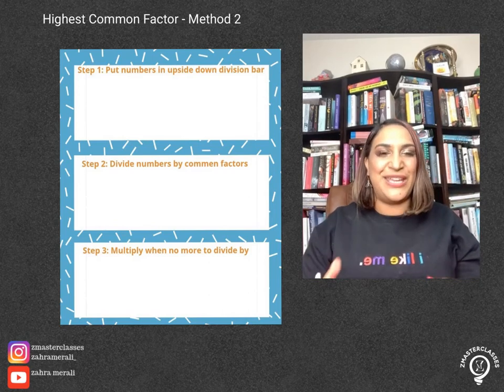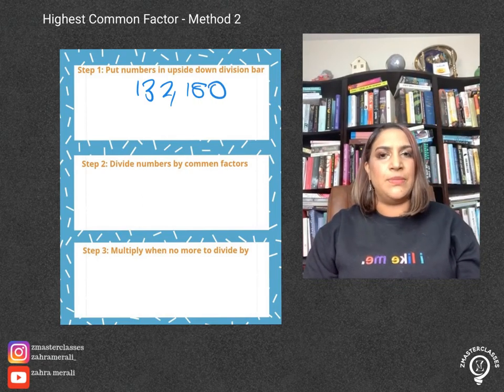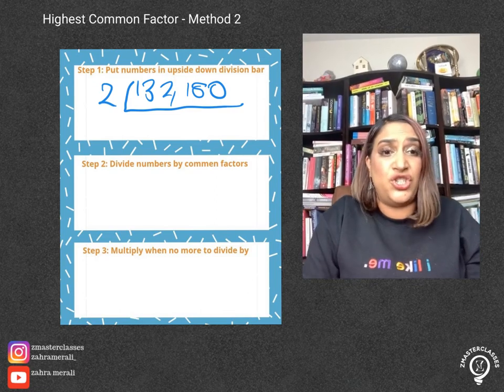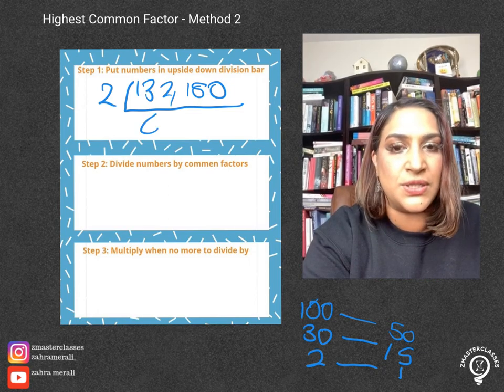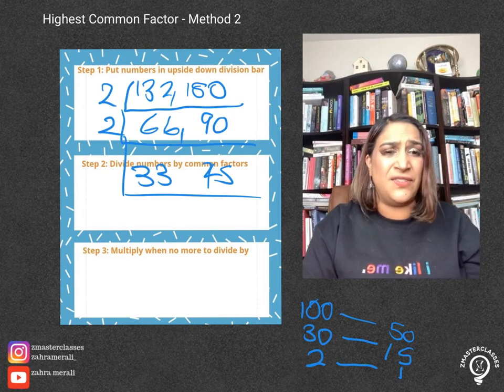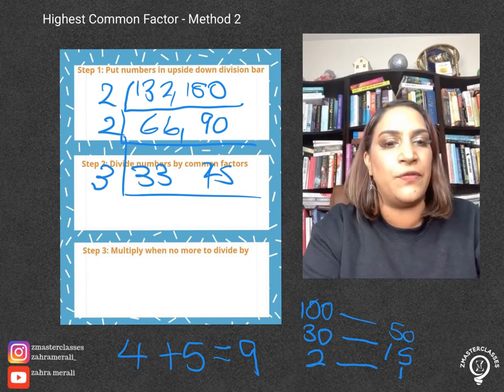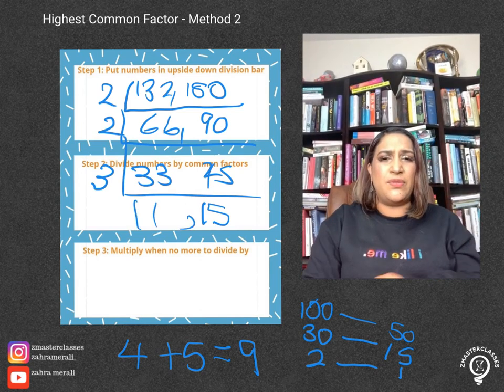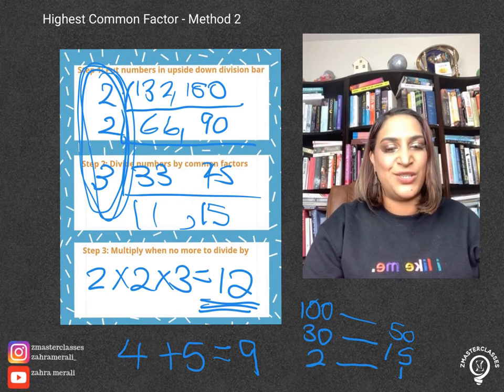Highest Common Factors Part Two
GCSE - Method 2 for finding highest common factor

1. Put your 2 numbers into an upside down division bar
2. Find a number that goes into both numbers and divide by that number
3. Keep dividing by these common factors until you get to a point where there isn’t one
4. Multiply the common factors together to get your highest common factor!

Good luck!